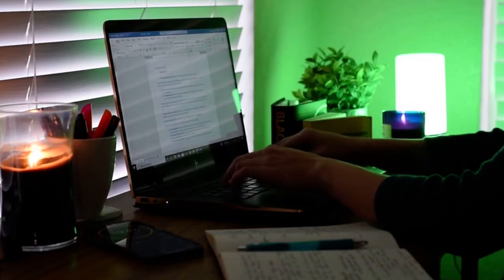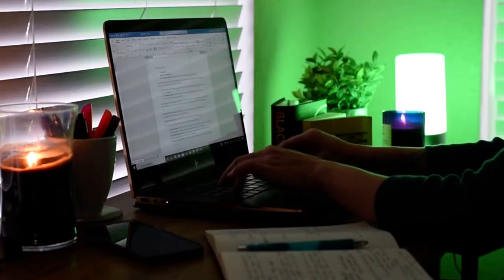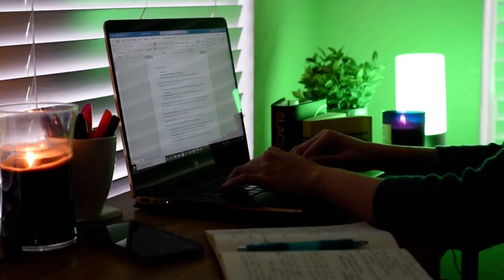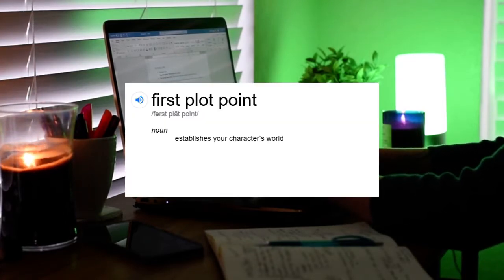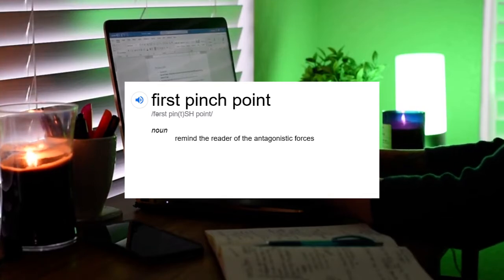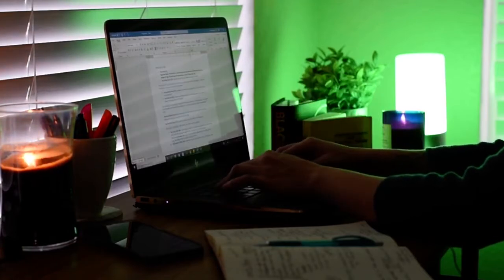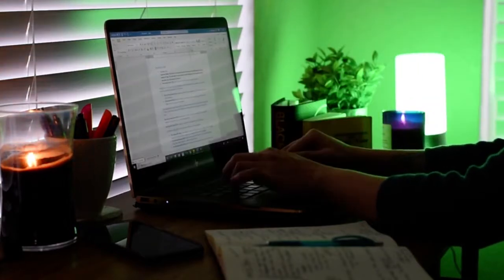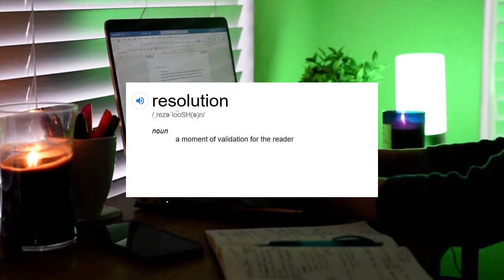Outline a Short Story With Me 📝 [lofi & some narration] 🗣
Outline a short story with me as I talk you through the essential parts of a functioning story using the three-act structure. There will be plenty of time for just writing. I only talk for the first three minutes.

Timestamps
0:00 Intro
0:31 Act One
1:38 Act Two
2:31 Act Three
3:34 Writing time!

I did not intend to enter for this quarter of the Writers of the Future Contest, but now that I have finished the writing workshop and the deadline being only a few weeks away... I have a mighty need to submit a story!

Have a fantasy or science fiction short story? Make sure you qualify then enter. Good luck!! :D

What is your least favorite step in writing a story?